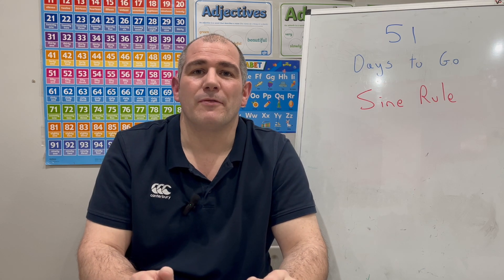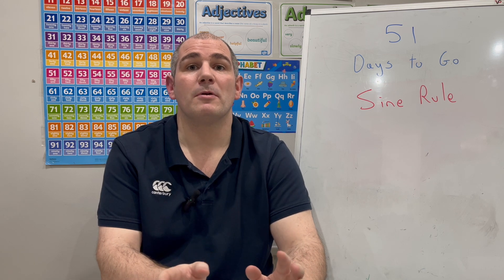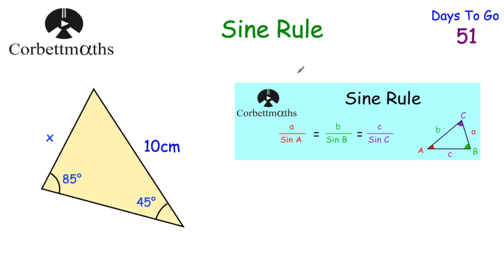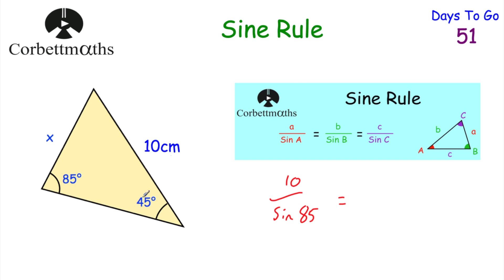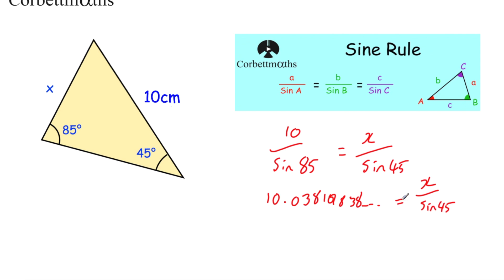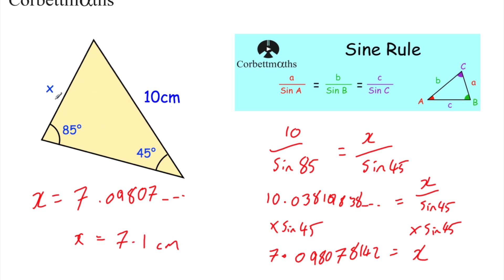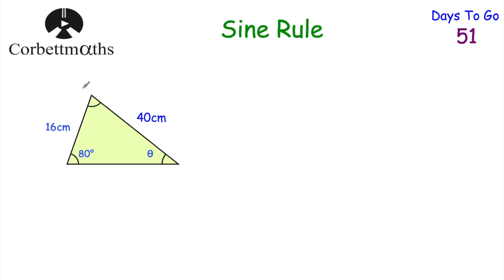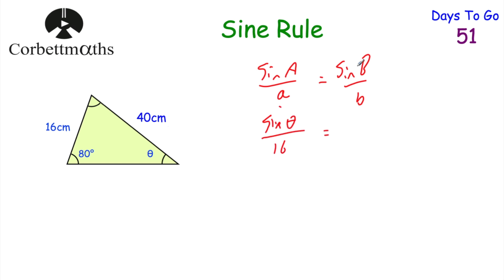GCSE Higher Revision - 51 Days to Go - Corbettmaths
Today we are focussing on the Sine Rule.